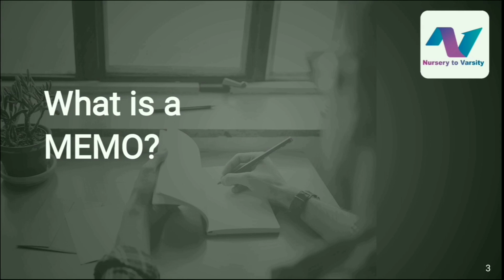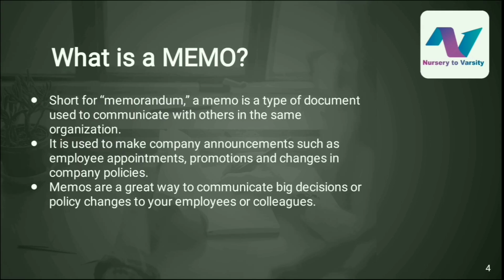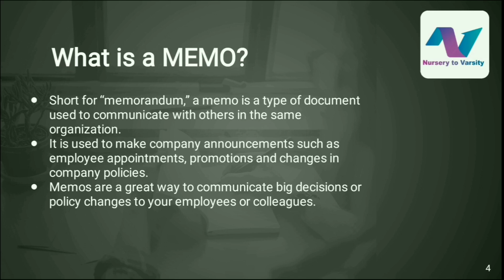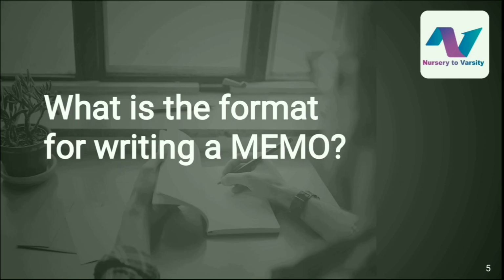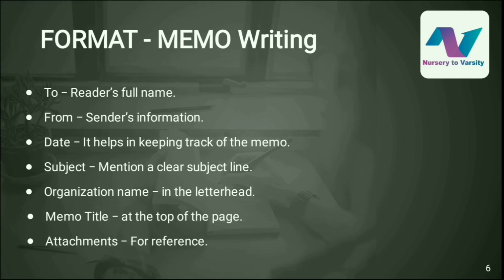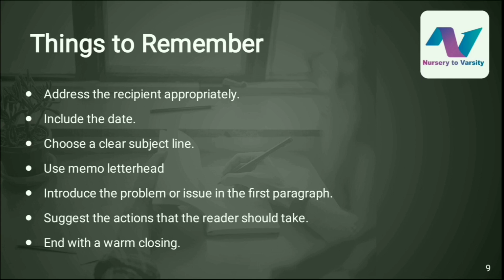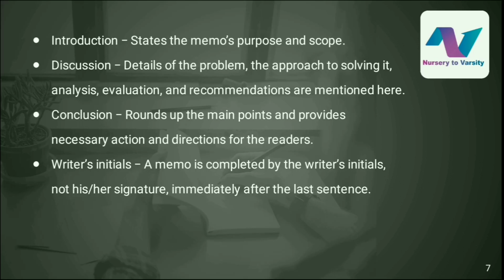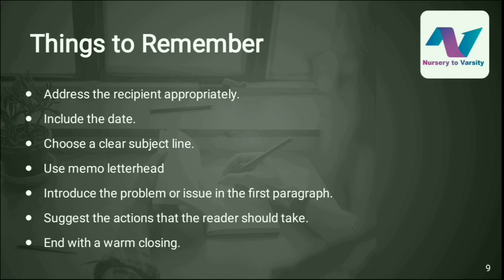Memo Writing | Format | memo examples | sample business memo | free online course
A memo is a short official note that is sent by one person to another within the same company or organization. It is a type of document used to communicate with others formally to announce information, promotion or change in policies within an organization.

In this video, you are going to learn about the basics of memo writing, the format and the things to remember while writing a memo.